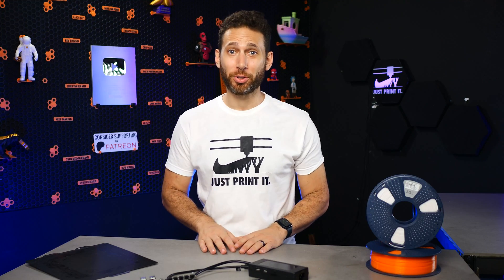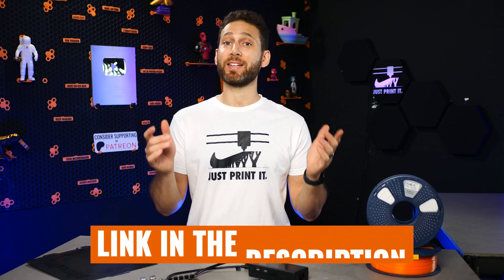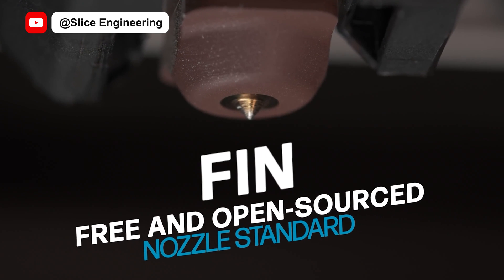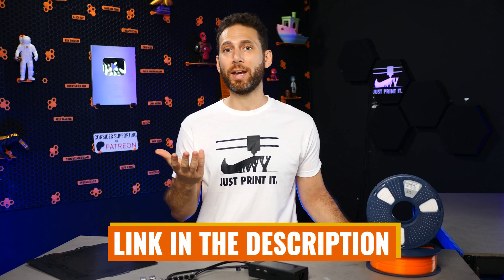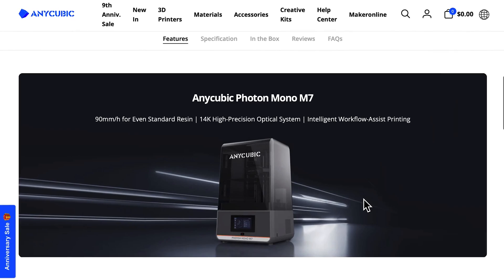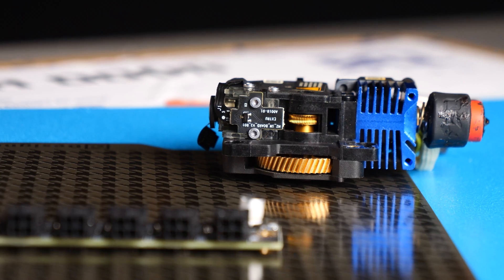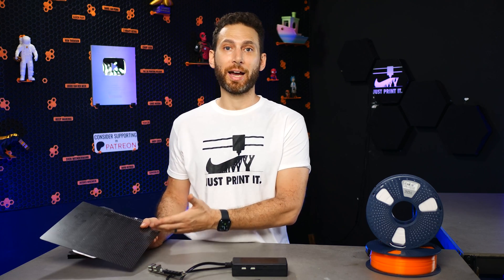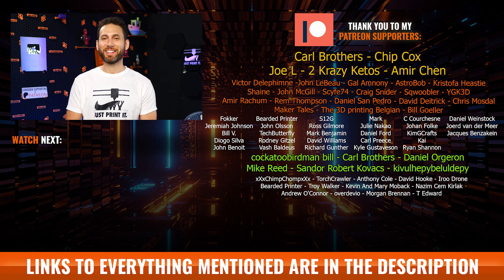13+ New 3D Printing Products Coming Out Soon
In this video, we're going to check out the most highly-anticipated new products coming to market in the 3D Printing Industry over the next few months. Check out their affordable and high-quality 3D Printers

Holiday season is just around the corner, and that means tons of exciting new products from all of your favorite 3D printing manufacturers... In this video, we're going to look at over a dozen new products coming out soon, including features, anticipated price, and release date. Oh, and are you a Bambu user? Get excited, because there are a TON of new Bambu Lab Upgrades coming up for your printers.

00:00 Introduction
00:37 Prusa
01:56 E3D
02:50 Slice Engineering Bambu Lab Upgrades
04:01 Creality
06:41 AnyCubic
07:13 BigTreeTech & BIQU Bambu Lab Upgrades
09:19 Sunlu
09:47 WhamBam
10:33 EIBOS
11:16 FYSETC

👉 My video where I talked about the E3D Revo ecosystem and covered the E3D PZ Probe